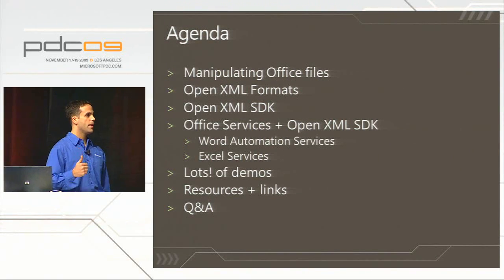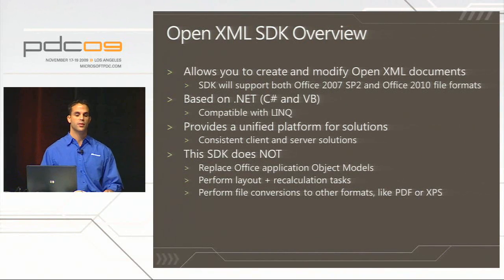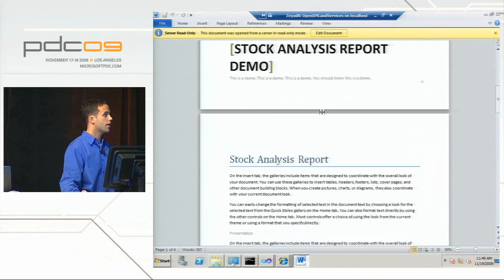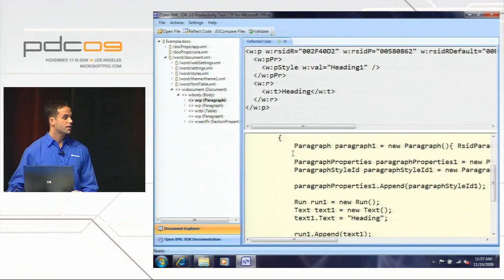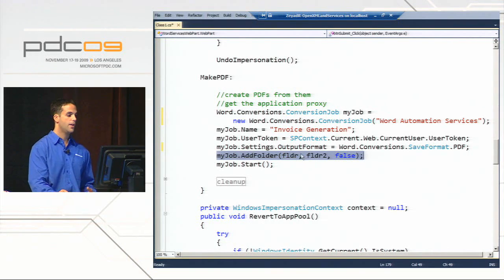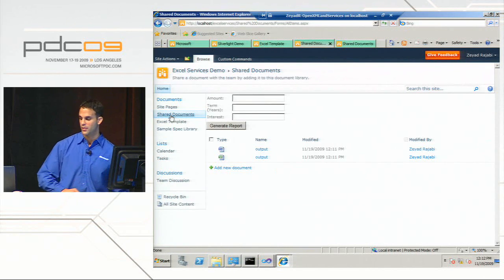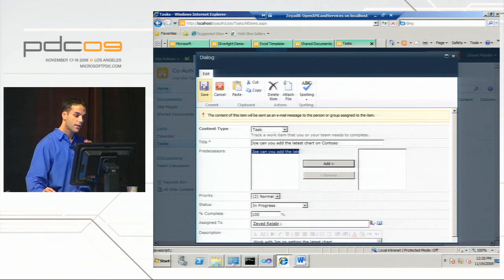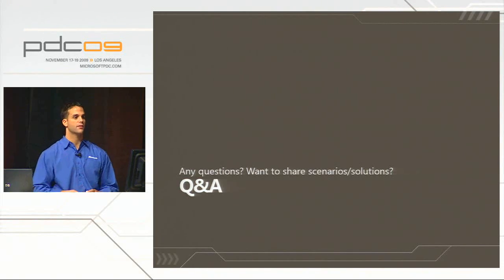PDC 2009 Document Assembly and Manipulation on Microsoft SharePoint Server 2010 Using Word Automatio